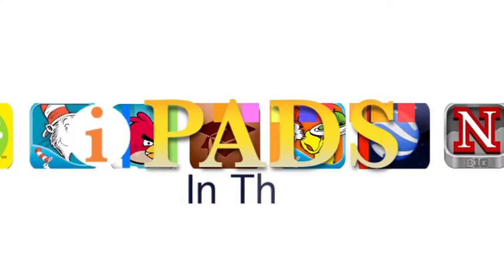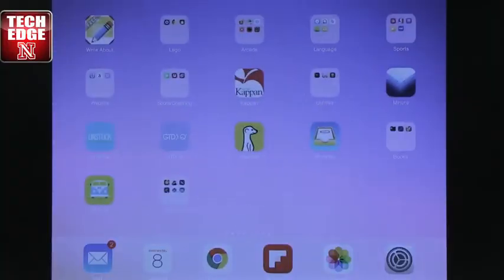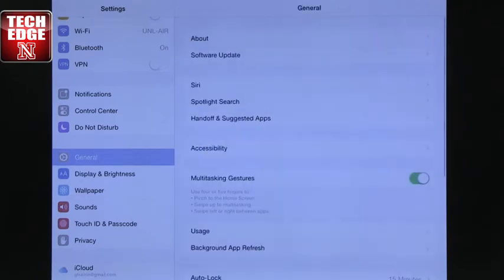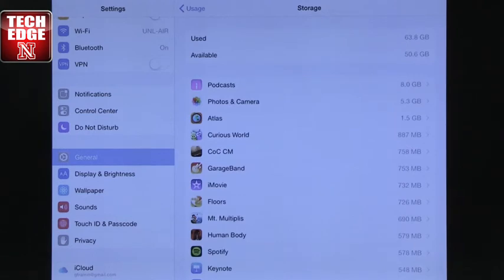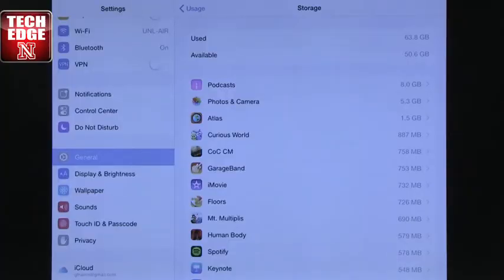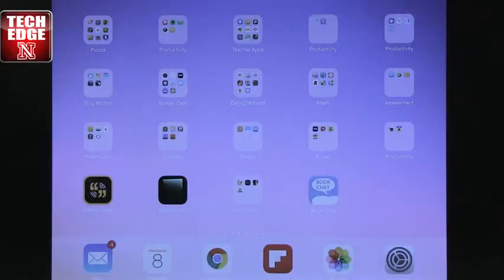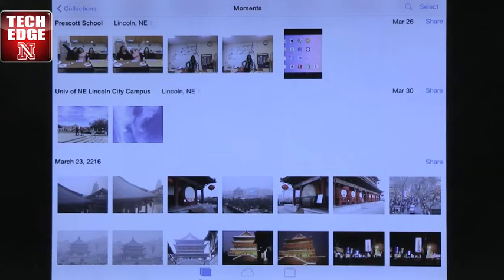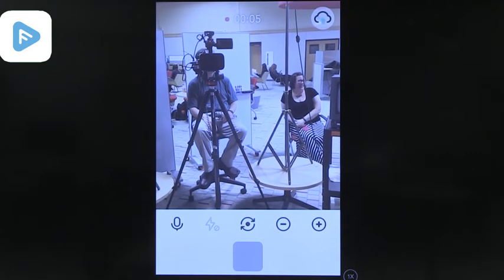Tech Edge, iPads In The Classroom - Episode 163, How to Make Space on your iPad